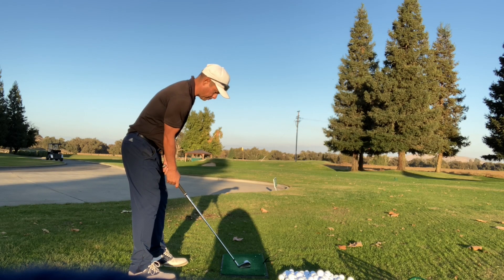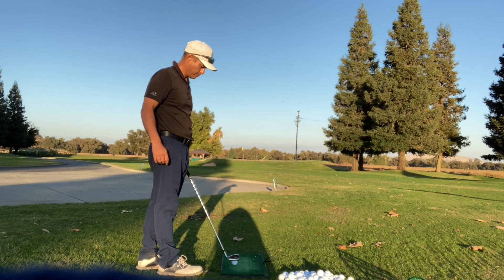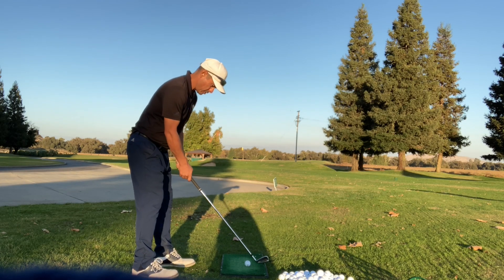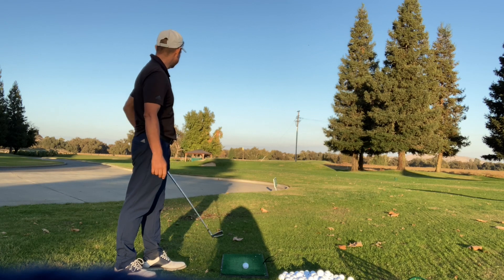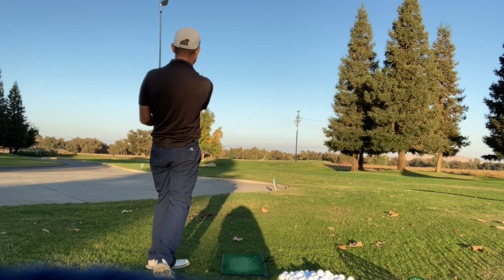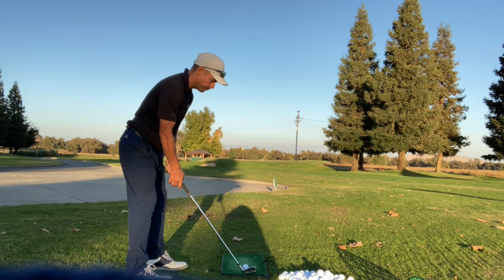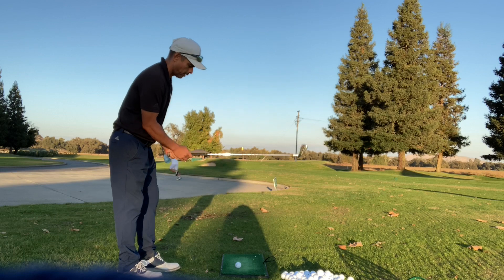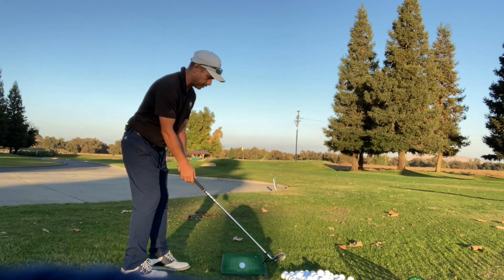Swing Study: Couldn't Go Live as Wifi was Down at Dragonfly